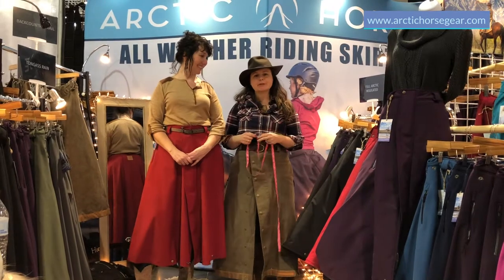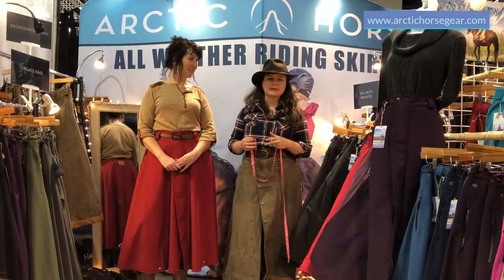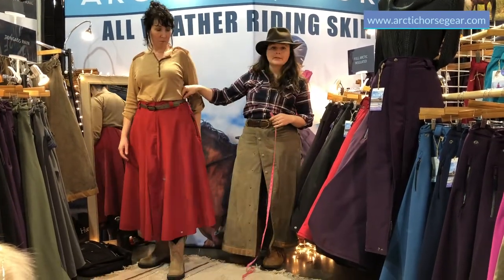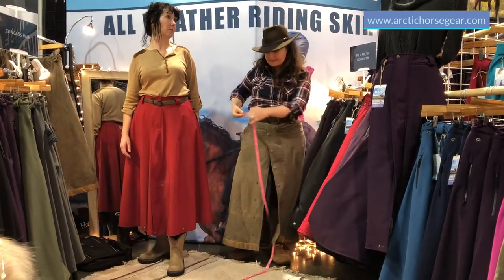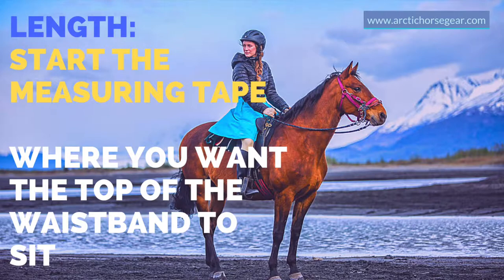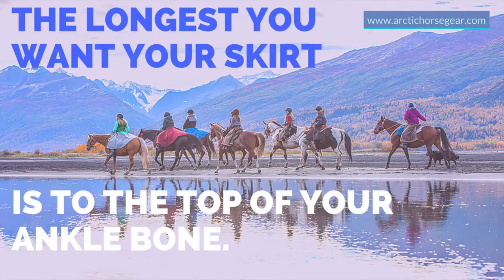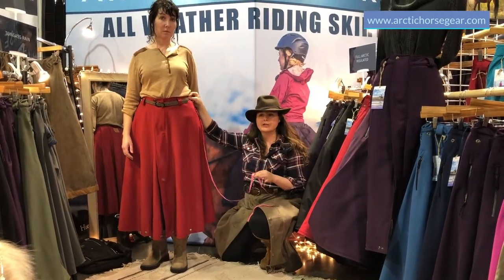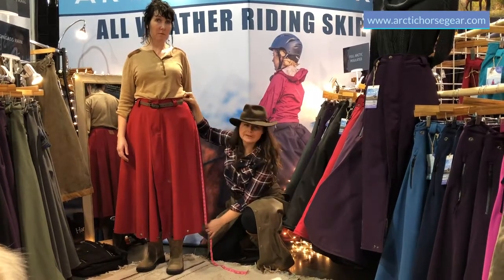How to Measure for Your Arctic Horse Riding Skirt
Watch this video to get detailed instructions on how to measure the waist, length, and hips for your Arctic Horse All Weather Riding Skirt